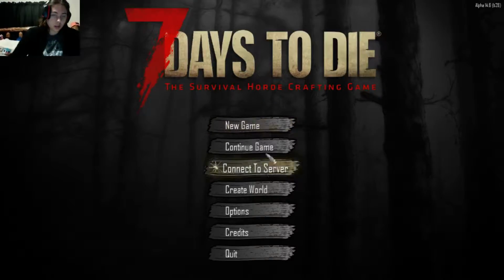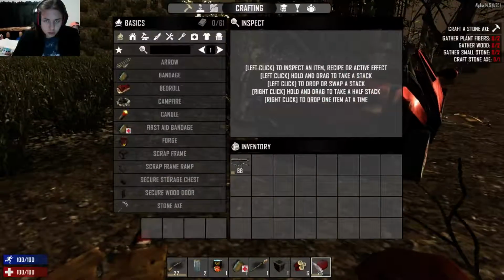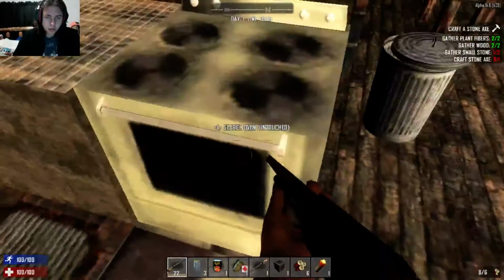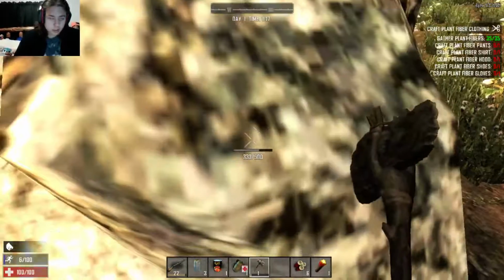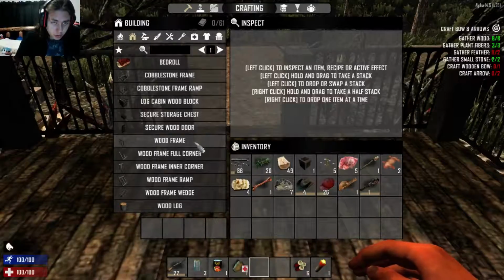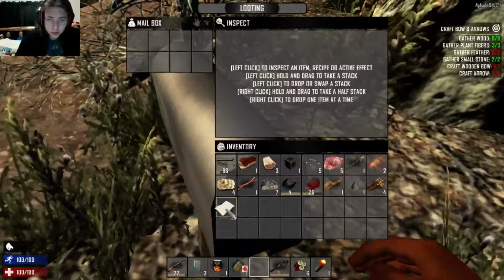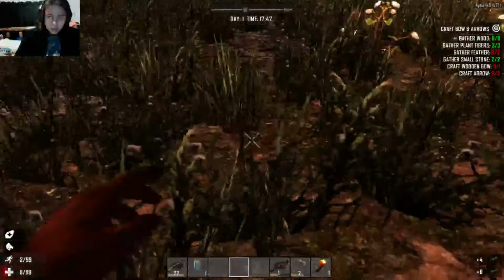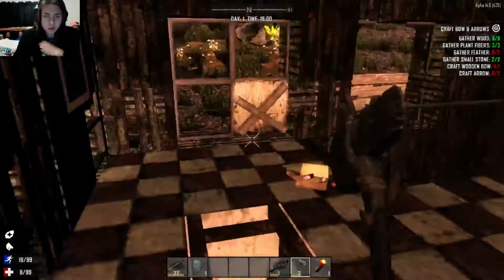I killed a animal #7 Days to Die 2